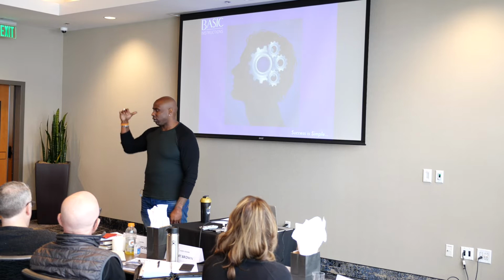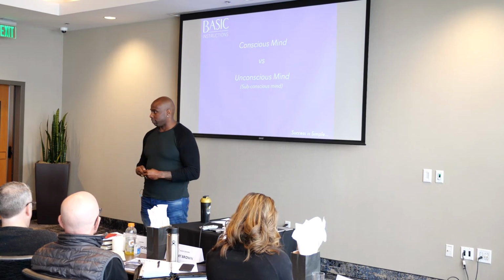Basic Instructions: The Conscious Mind vs Unconscious Mind dynamic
An excerpt from a Real Estate Mastermind retreat in January 2020